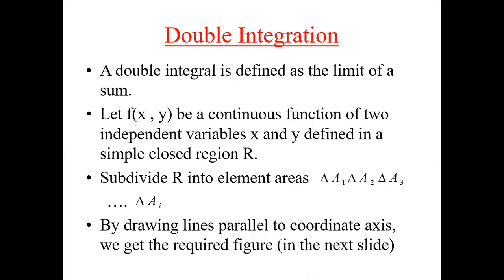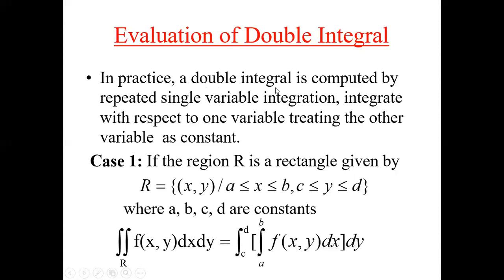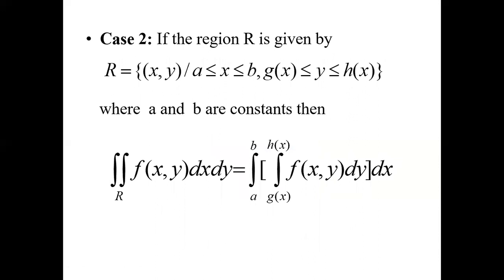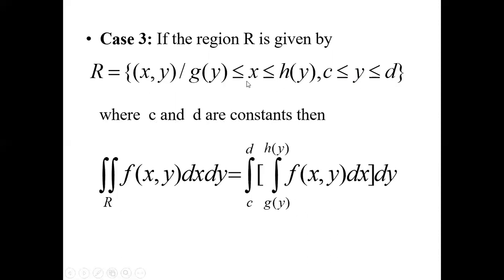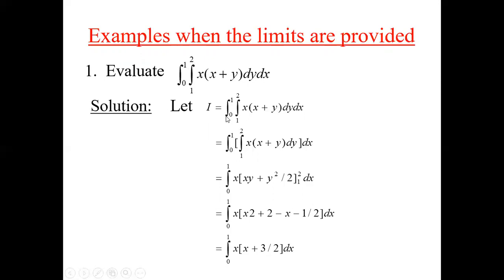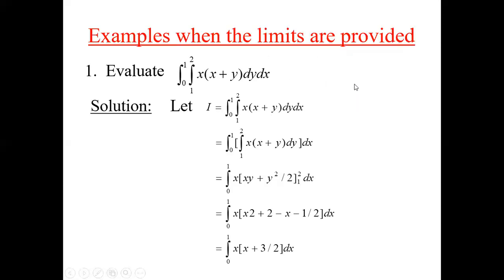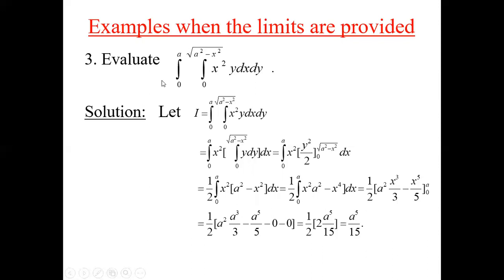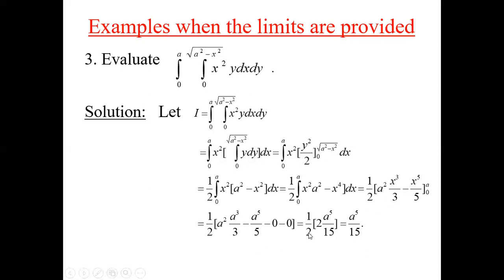Multiple integrals and their Applications - Part 1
This video comprises of Introduction to Double integration, Evaluation of Double integration and Examples when the limits are provided.